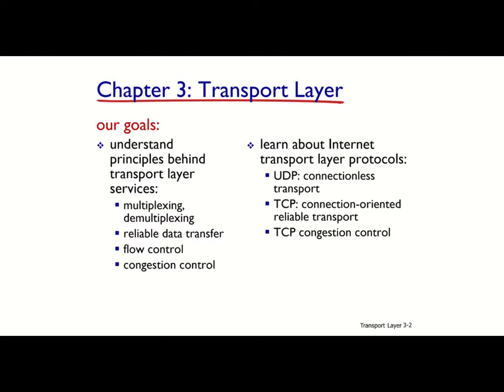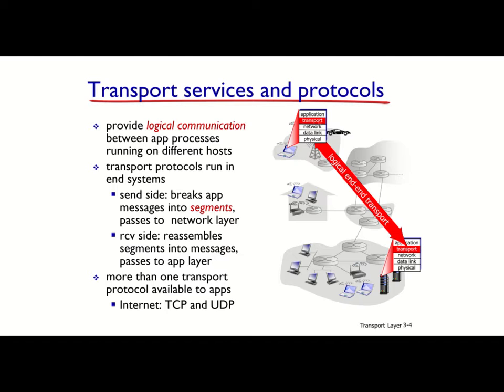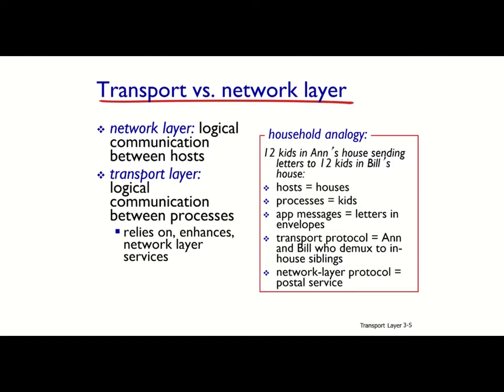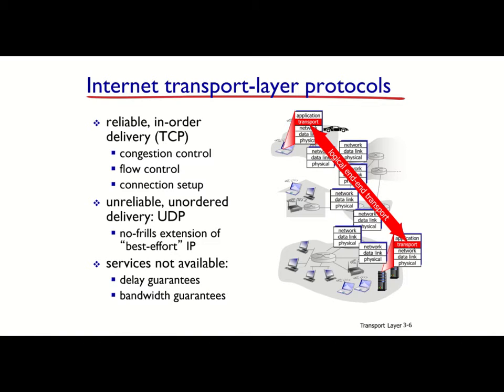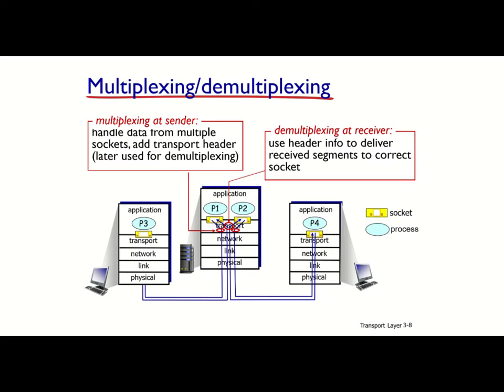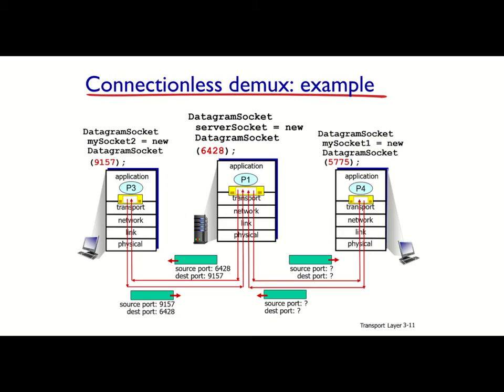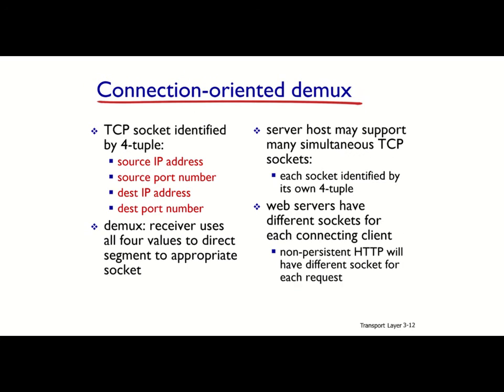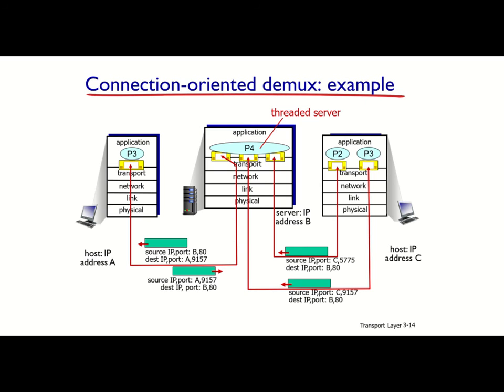Computer Networking, Transport Layer (Part 1)